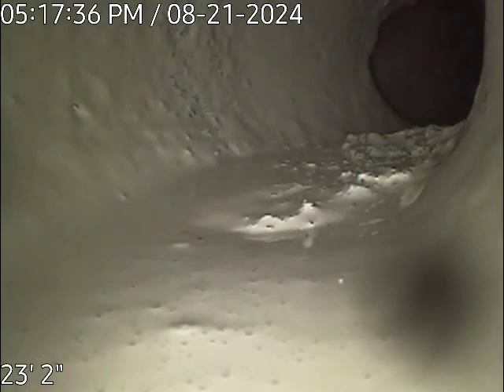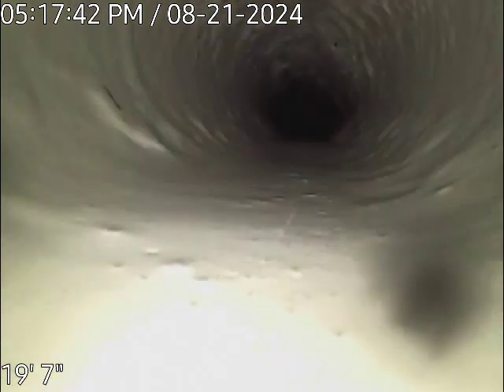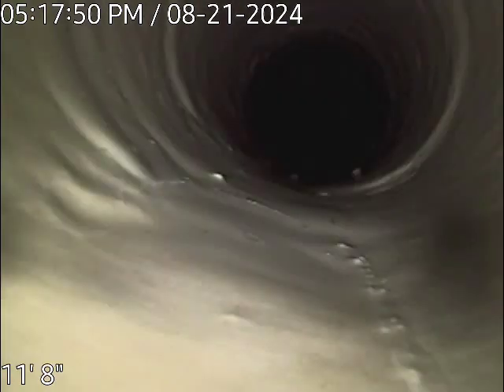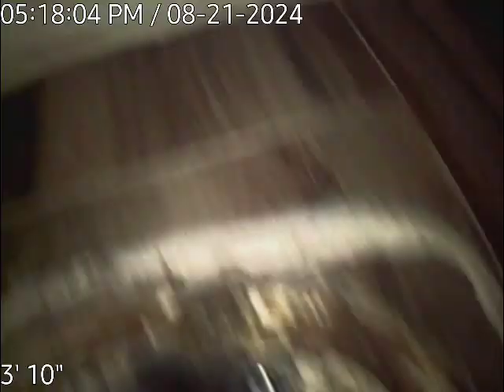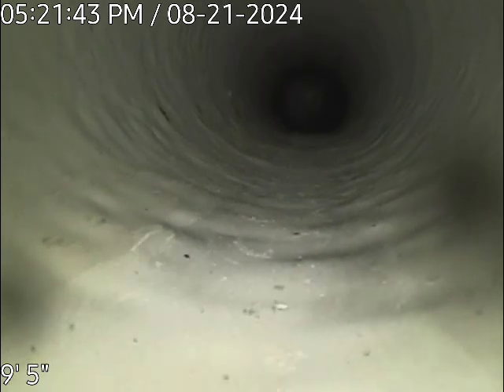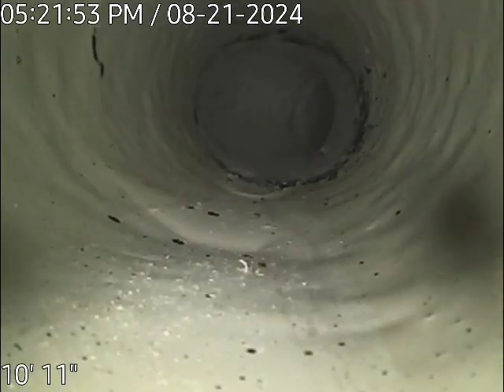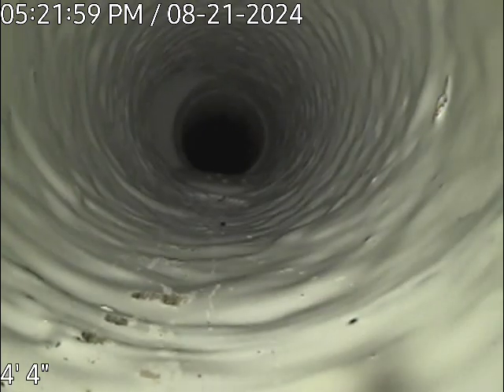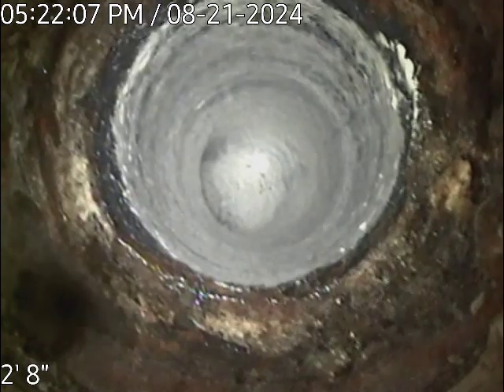11015 nw. 28th st coral springs half bath, cabana bath, 2nd master bath